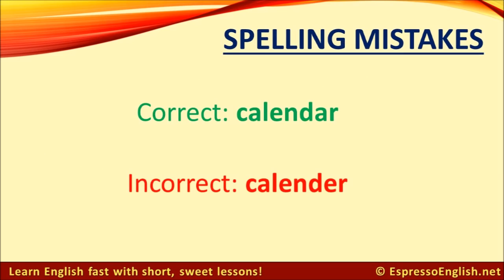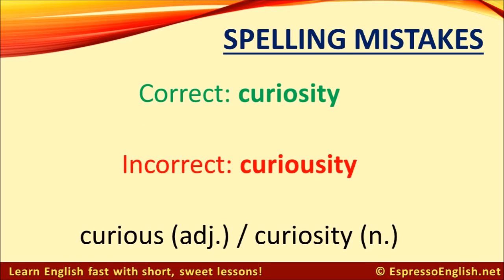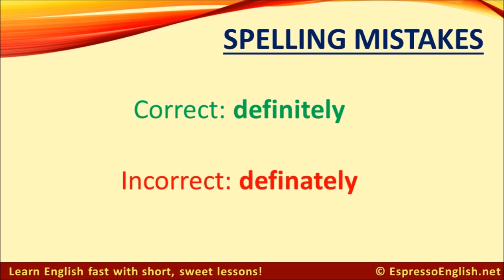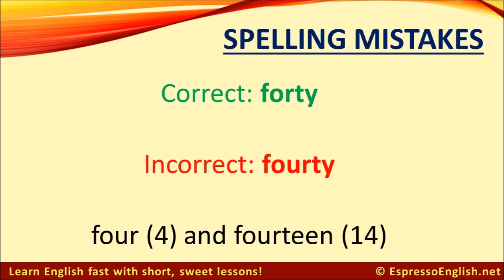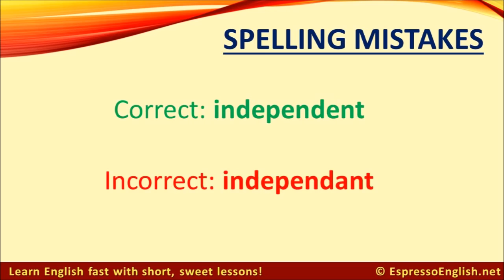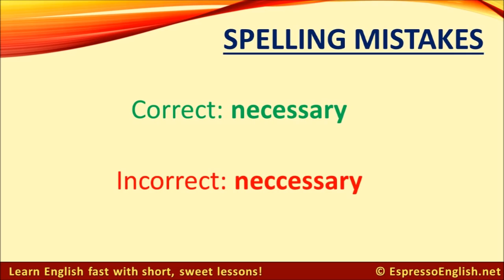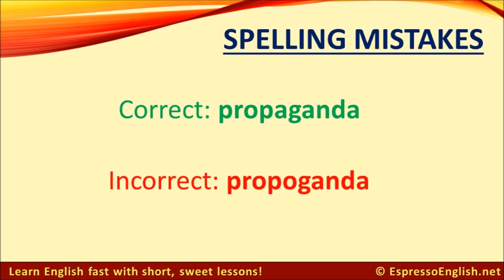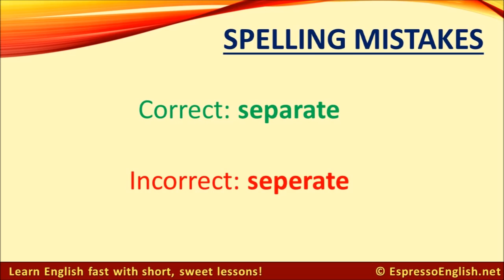15 Common English Spelling Mistakes That Even Native Speakers Make